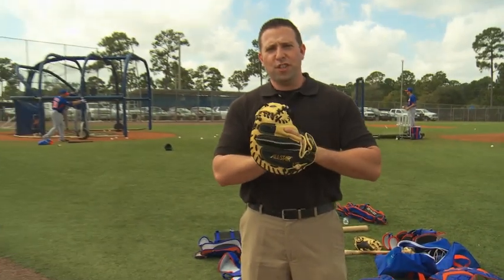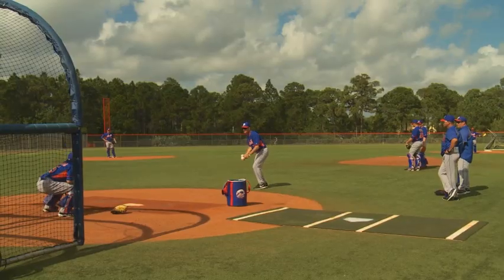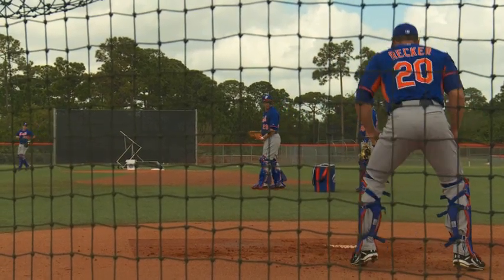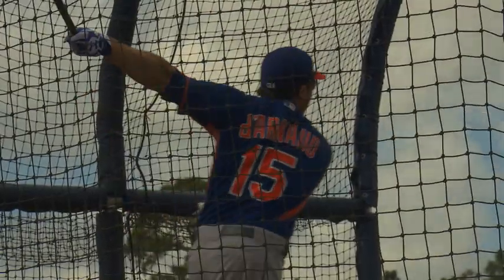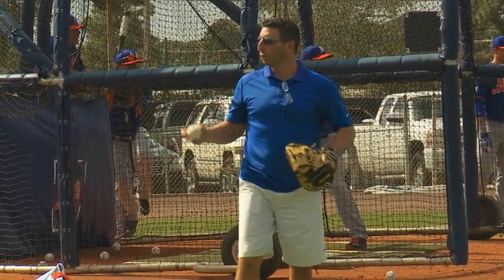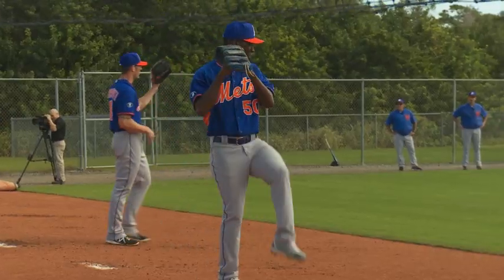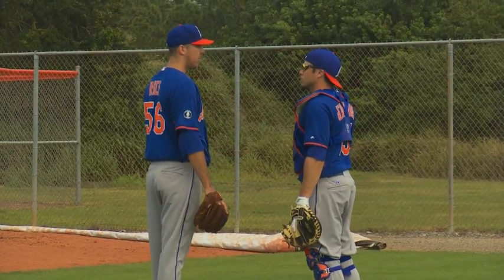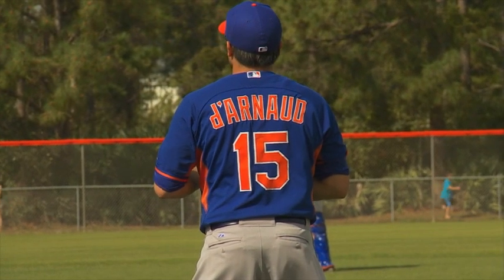Catching Up with Travis d'Arnaud and the Mets backstops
SNY.tv and MetsBlog spent Thursday with the New York Mets catchers, shadowing Travis d'Arnaud, Anthony Recker, and the rest of the backstops through their day of throwing drills, batting practice, catching bullpens, and more.